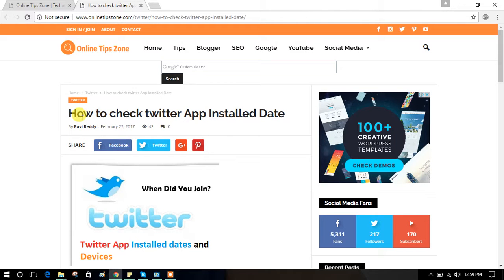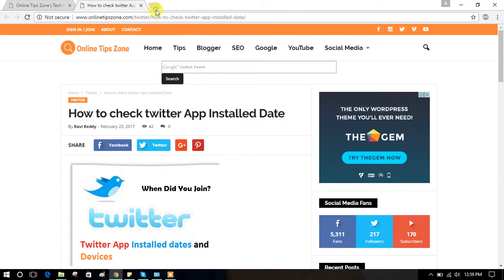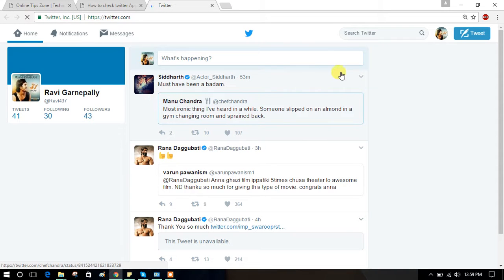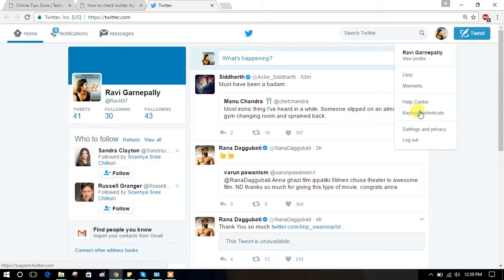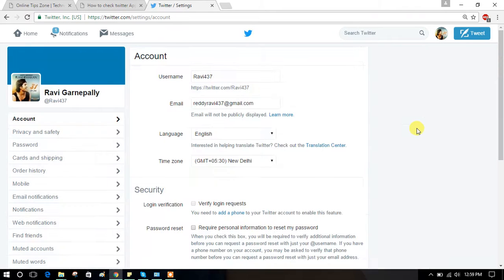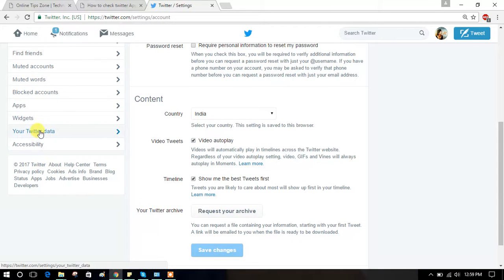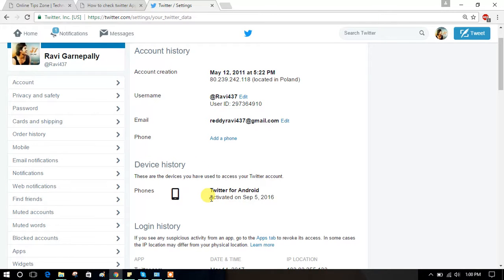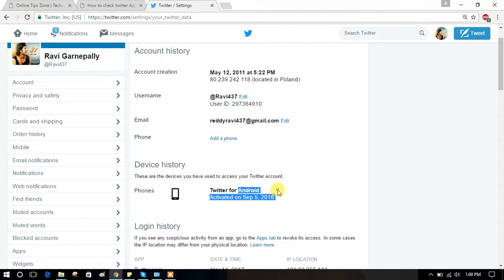How to Check Twitter App Installed Date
We can see when you have installed twitter  app for your account. Watch this video to know how to find twitter app installed date